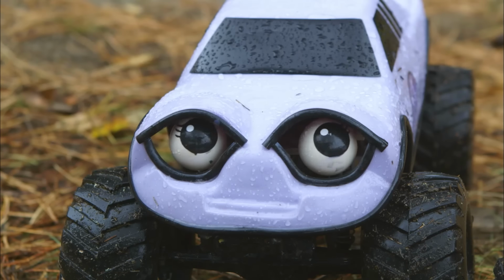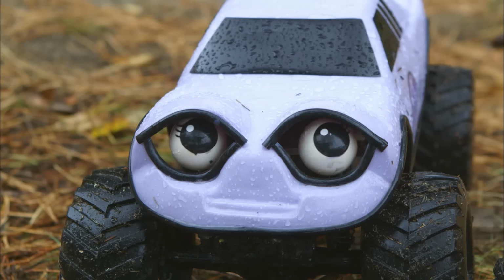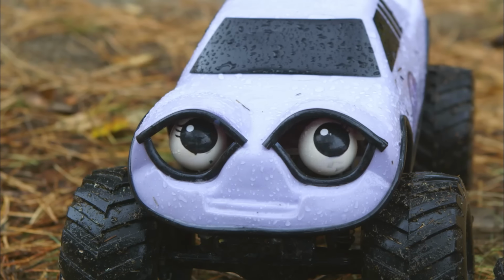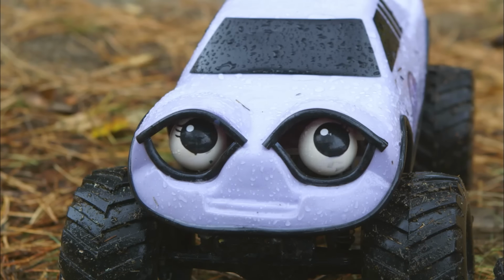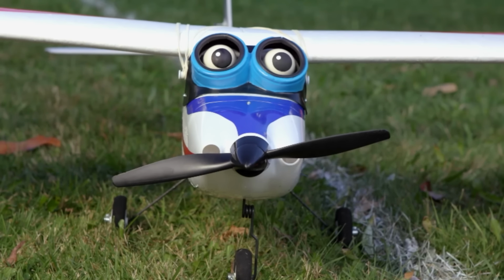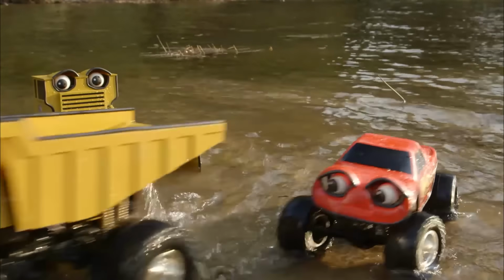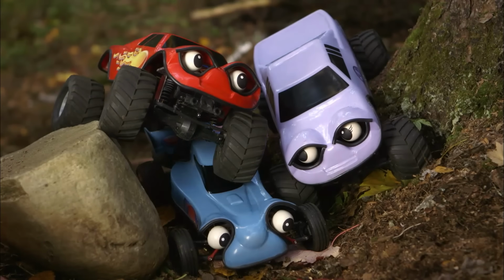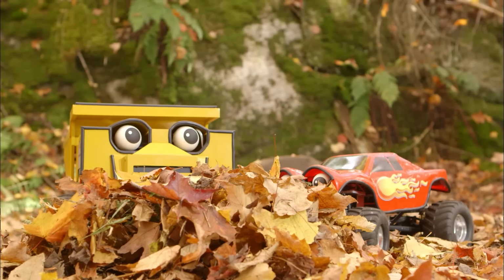Water Wonders | Splash & Waterfall Marathon | Full Episodes Compilation | Zerby Derby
Join the loveable characters as they explore water wonders, splash around in excitement, and discover magical waterfalls!

🚗 Hey there, awesome, adventuring Zerbies!
Zack and Rex are ready to play in Zerby Town's sand pit, but it's teeny-tiny! Uh-oh, fitting in together is quite a puzzle. Join their playful adventure as they figure out a fun solution! These little cars might be all covered in dirt and goo from their super cool past adventures, but guess what? They're totally up for even MORE mind-boggling challenges! 💪

9 Story is your one-stop destination for endless fun and learning! Check out the best preschool shows with plenty of singing and dancing along to catchy nursery rhymes. Unlock a world of exciting stories with favorites such as Barney and Dr. Panda! Read and learn with Book Hungry Bears, dance with Angelina Ballerina, go on dino adventures with Harry and His Bucket Full of Dinosaurs, and zoom around with the Zerby Derby cars. At 9 Story, adventure is always around the corner!